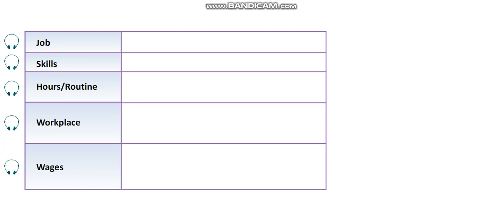EXCEL 8 for Kaz M9a / Ex.8 (a) p.101 / Listen & Complete the Table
EXCEL 8 for Kazakhstan
M9: The WORLD of WORK
Каналға жазылыңыздар. Әрине қоңыраушаны басуды ұмытпаңыз. Қоңыраушаны басу арқылы сіз күнде жаңа виде материалдарды біріншілерден болып тамашалай аласыздар. Достарыңызбен бөлісуді әдетке айналдырыңыздар. 🤝👍 РАХМЕТ!